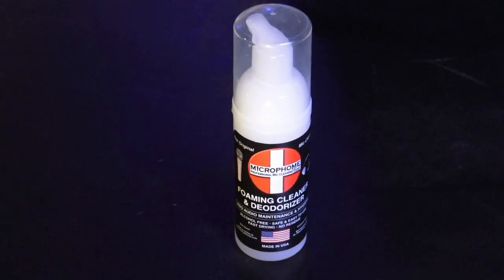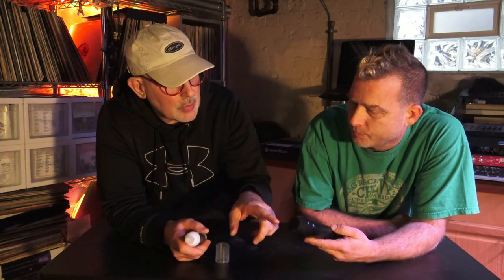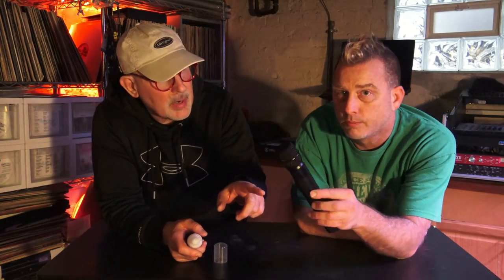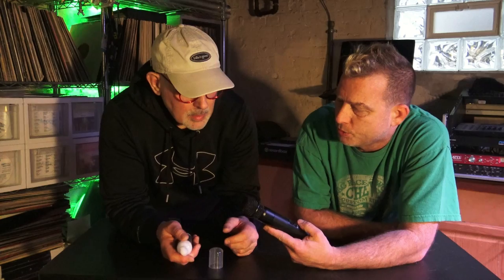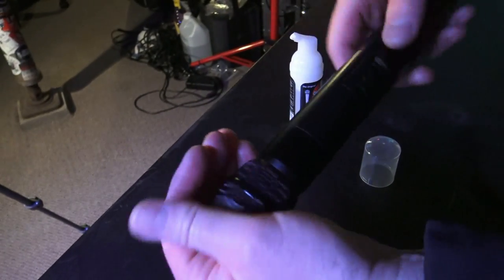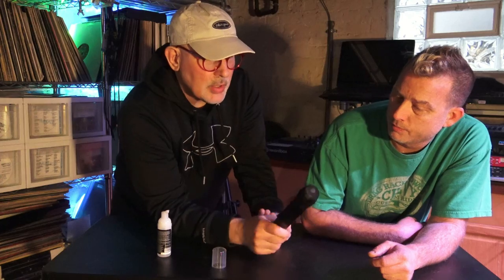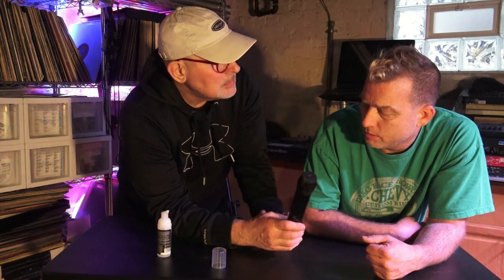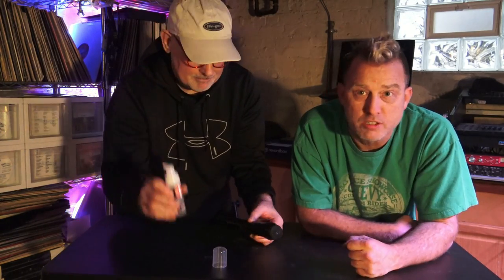DJ Tip - Disinfect Your Mic with Microphome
DJ Tips in a little over a minute
2016 # 58